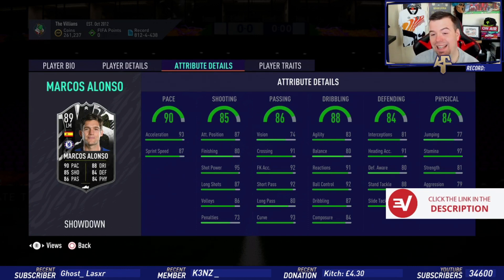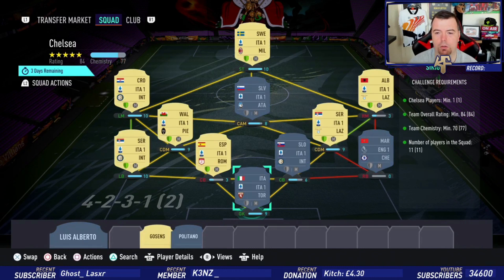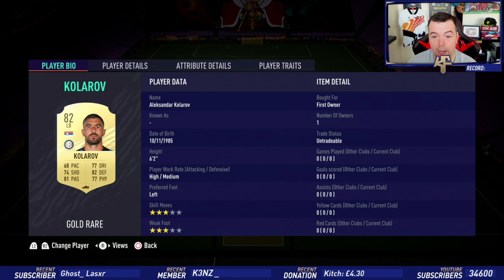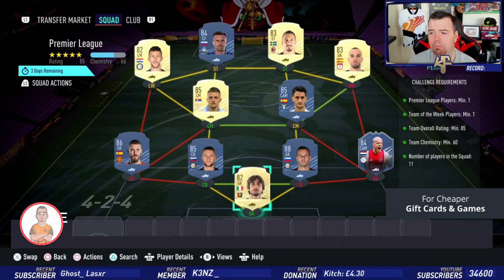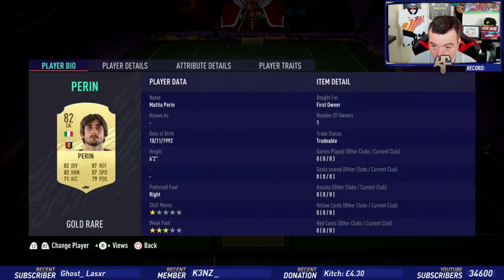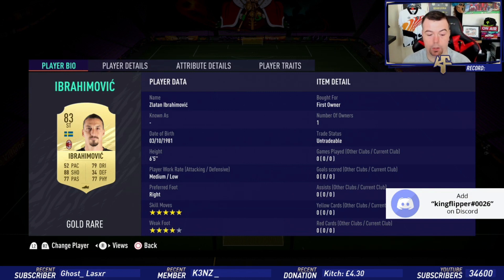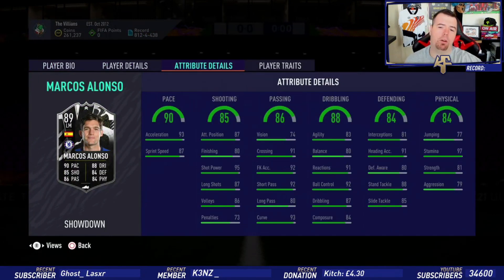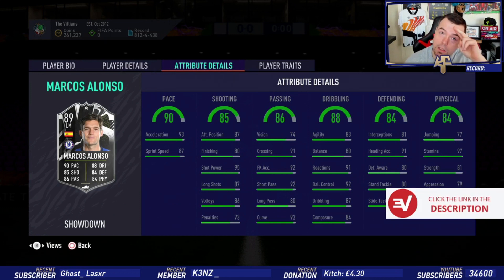Showdown Marcos Alonso SBC Completed - Tips & Cheap Method - Fifa 21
yo guys welcome to another Showdown SBC video, this one is Marcos Alonso SBC, hope it helps and hope you help out the channel

Artist: Soundhaven
Track: Got The Feeling (Original Mix)